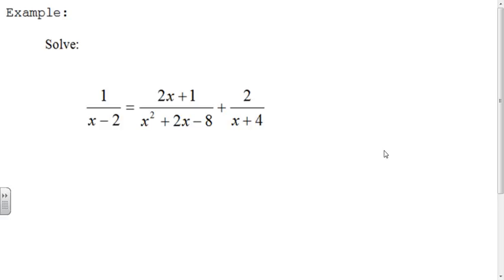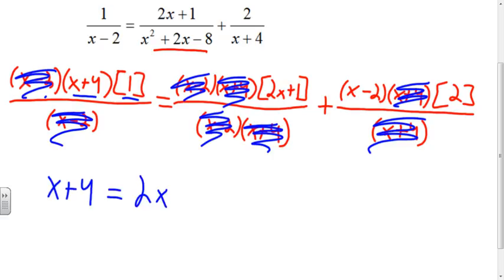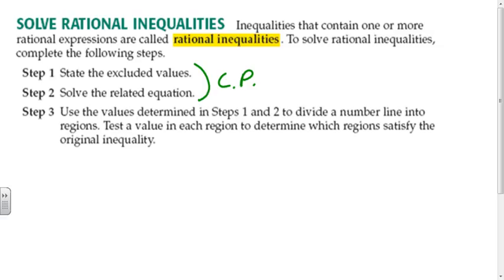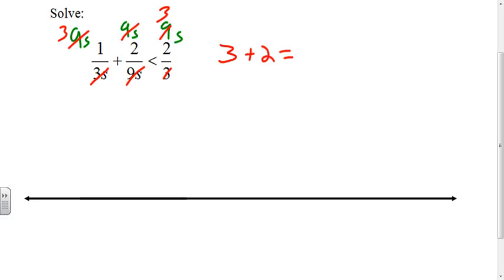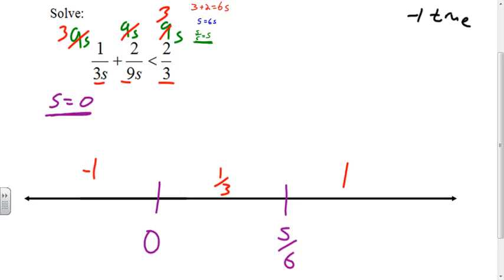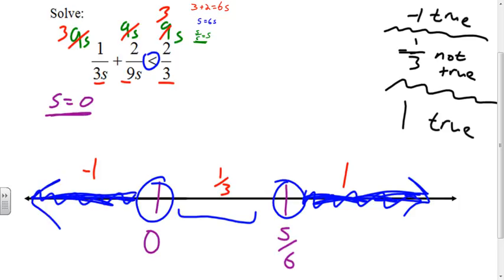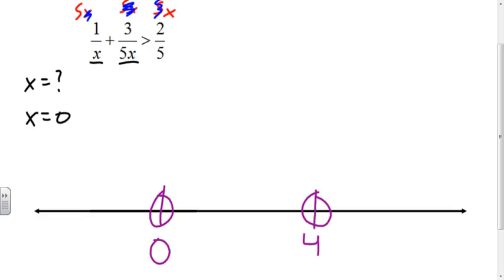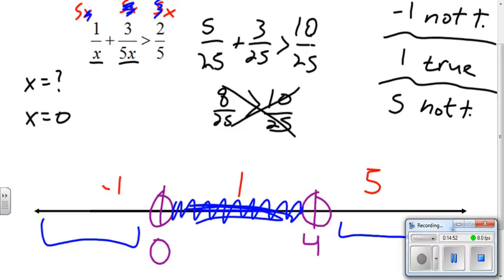9 6 2